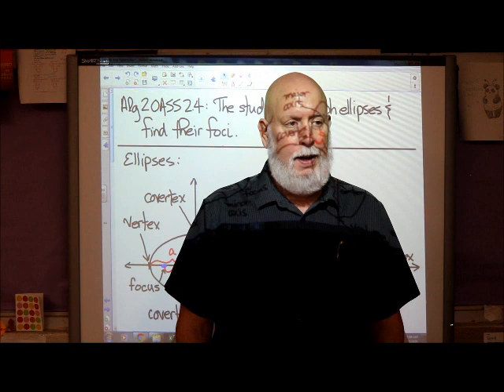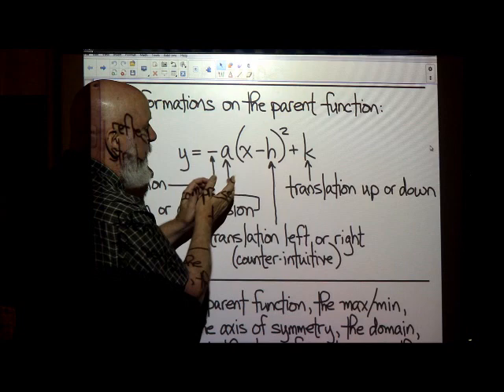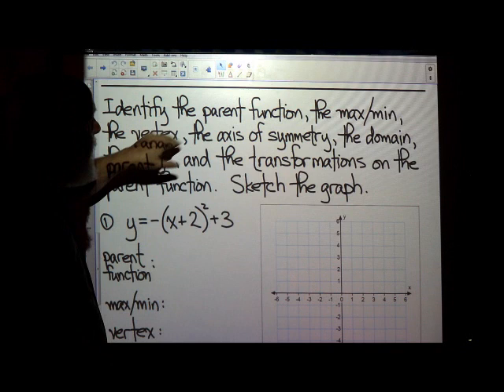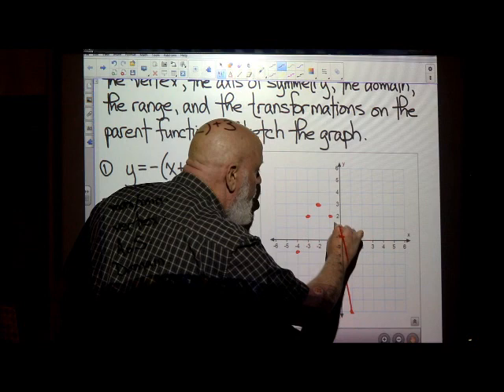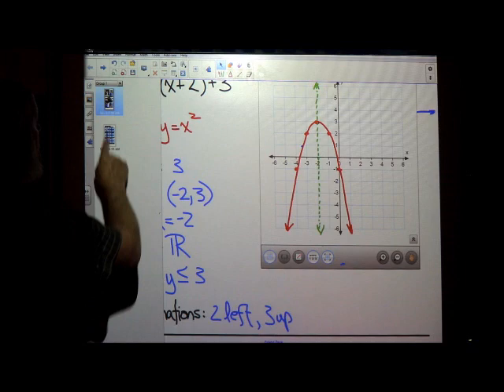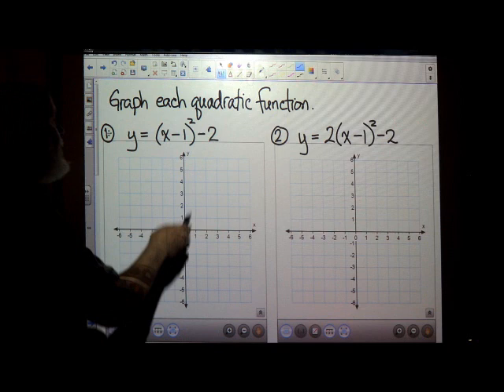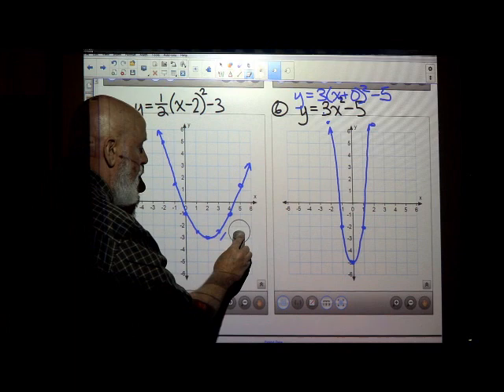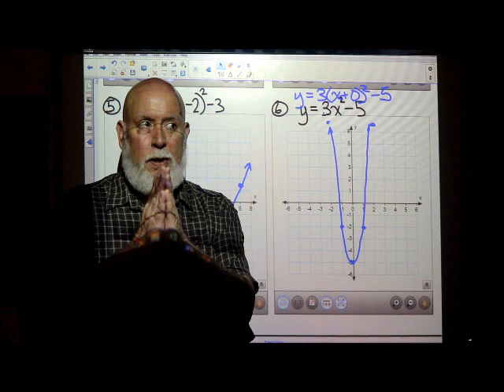Parabolas Lecture - Mr. Wade, Algebra 2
Students will learn to graph quadratic functions, identify the parent function, max/min, vertex, axis of symmetry, transformations, domain, and range.